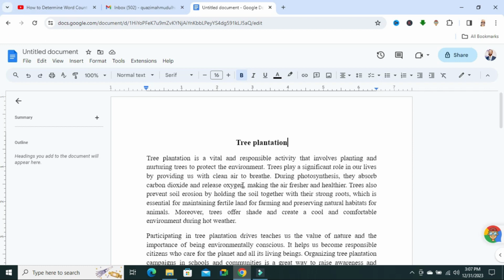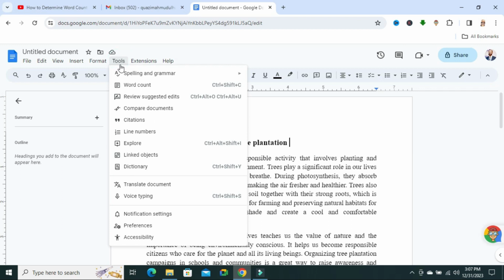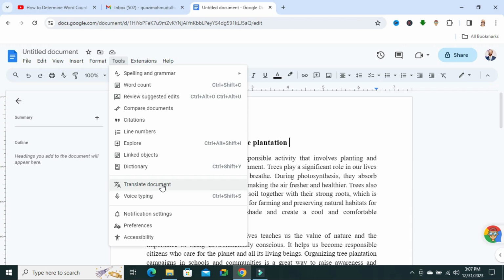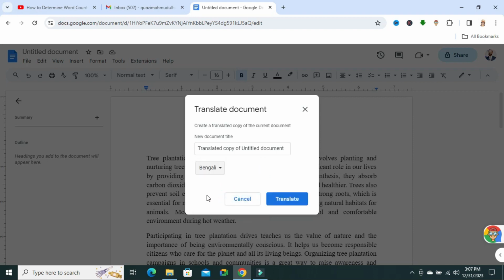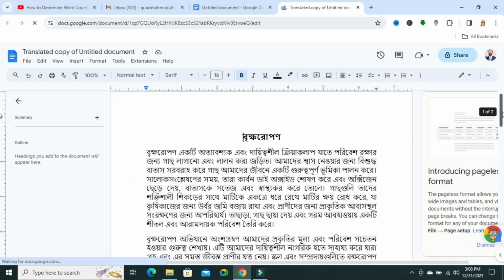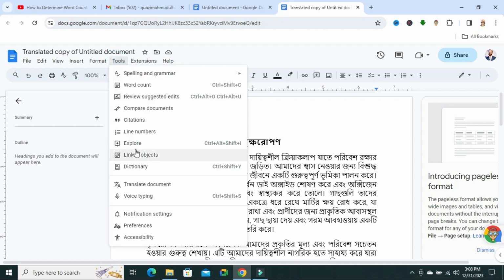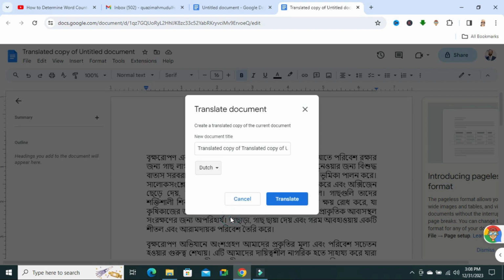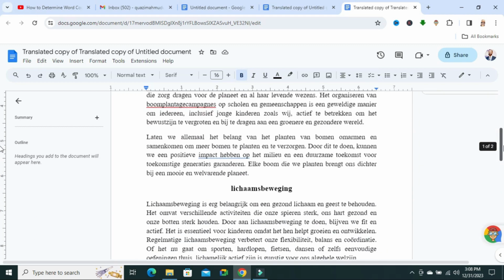How to Translate A Document In Any Language On Google Docs